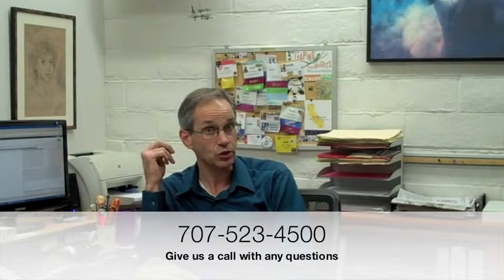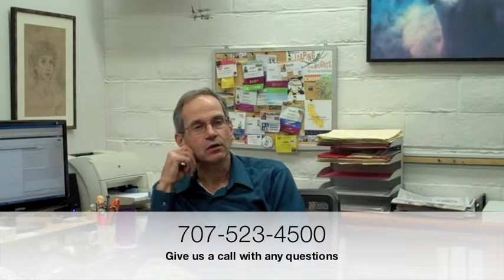Essential elements to a residential "agreement to rent" in Sonoma County - Part 1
For 40 years, DeDe's Rentals has been Santa Rosa's premier property management agency. Over the course of four decades, we have developed processes and documents to help establish a relationship that benefits both tenants and property owners.  The foundation of any landlord/tenant relationship is the agreement to rent. An "agreement to rent" is primarily a business decision, but for a multitude of reasons, it should also be a written contract.

Tenancy CAN be created without a written agreement, simply by mutual consent and the initial acceptance of rent. However, in the absence of a written contract, the only enforceable obligations are those that can be proven. Without something in writing, how can you prove ANYTHING? Even the collection of rent can be problematic: Lacking a written contract, rent is considered due at the END of the month, not the beginning. The rent would not be considered late until it is 30+ days in arrears.

For that reason alone, the professional landlord should insist on a written rental contract. (As an aside: if you either OWN or MANAGE residential rental property, you should at all times consider yourself among the ranks of "professional landlords," and educate yourself accordingly. Welcome to the club.)
Put it in writing.

While the word "lease" is frequently used to describe any rental contract, the term more accurately describes a specific type of agreement. A lease establishes tenancy for a fixed period of time, i.e. a "one year lease," as opposed to tenancy on a  month-to-month basis. Whichever you choose, the term of tenancy should be clearly documented.

There are a variety of templates available to create a solid rental contract. Nolo Press, National Association of Realtors, your state's Apartment Association, TrueForms/Professional Publishing... The choices are extensive. Unless you have a great deal of experience, we do not recommend that you attempt to create a rental contract "from scratch." The professionals at DeDe's Rentals in Santa Rosa know that terms